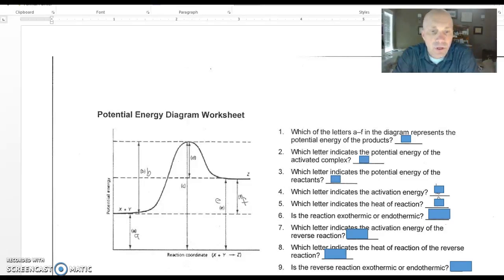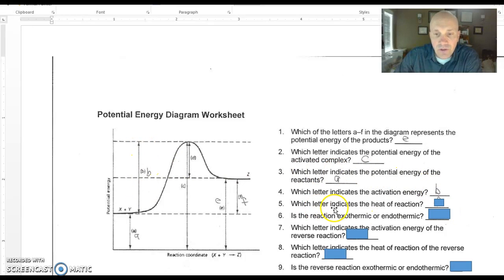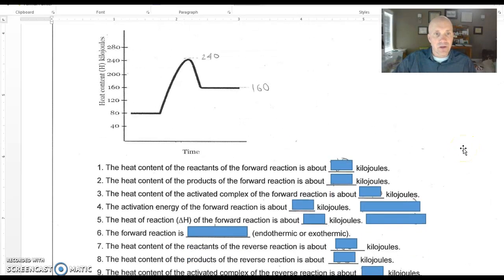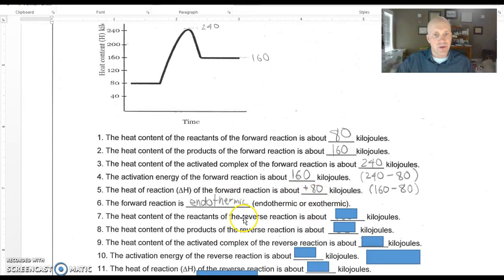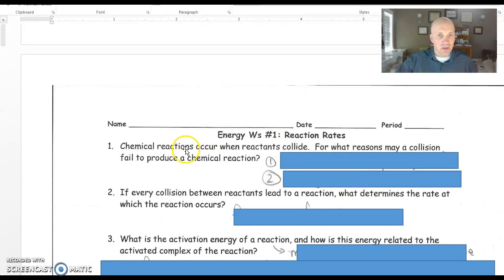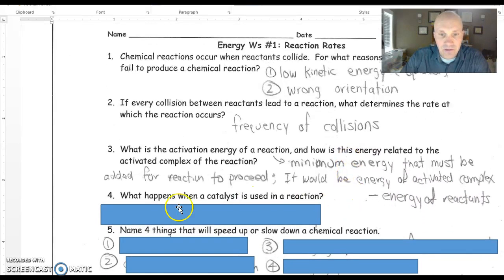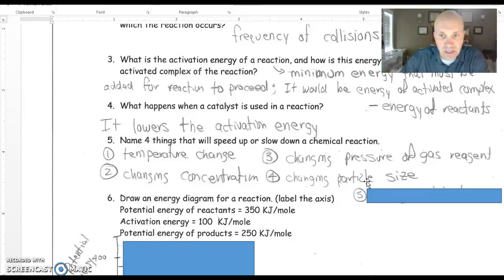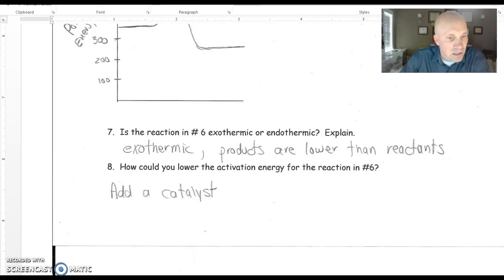Reaction Energy Diagram WS